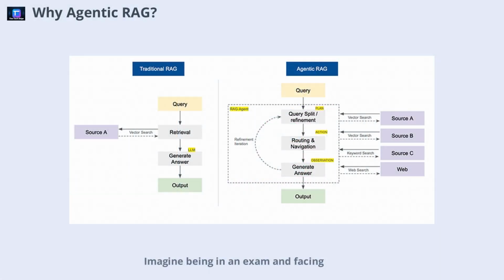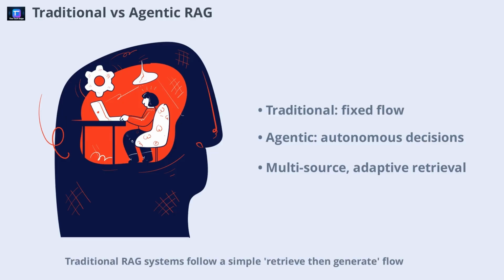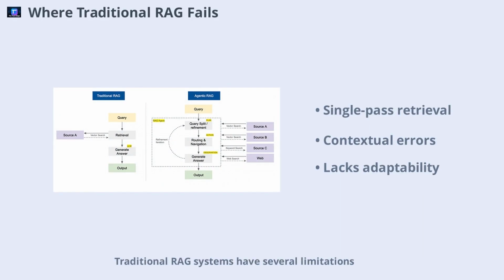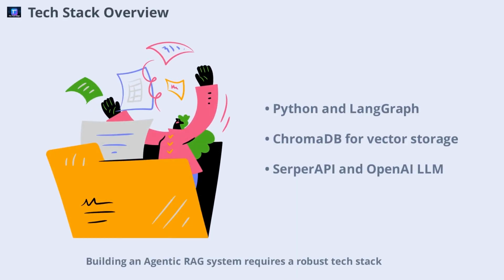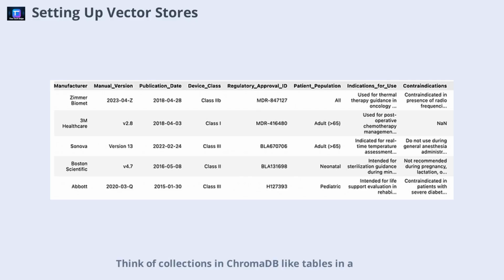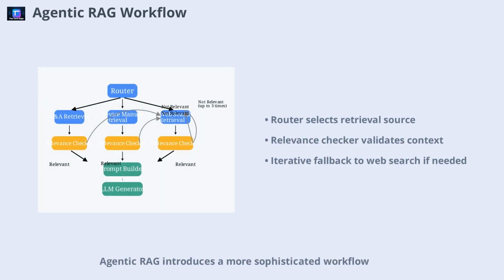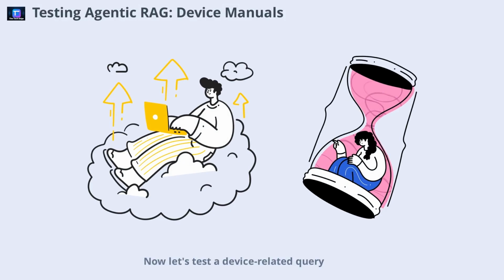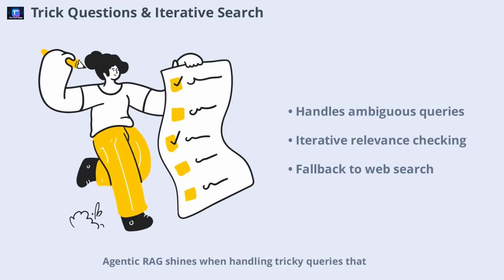How to Build Agentic RAG using LangGraph | Develop Efficient RAG with LangGraph | Tech Edge AI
Learn how to build an Agentic Retrieval-Augmented Generation (RAG) system from scratch using LangGraph, LangChain, ChromaDB, and SerperAPI. This project demonstrates how to move beyond traditional “retrieve-then-generate” workflows and create an autonomous RAG agent that decides how, when, and from where to retrieve knowledge for more accurate and context-aware answers.

🚀 What You’ll Learn:

What is Agentic RAG and how it improves over traditional RAG

How to integrate LangGraph with OpenAI APIs (GPT-5-nano, GPT-5-mini)

Setting up ChromaDB vector stores for multi-source retrieval

Using SerperAPI for web search and external data integration

Creating routing agents and conditional edges for adaptive reasoning

Full Python implementation with complete code walkthrough

💡 Whether you’re a machine learning engineer, AI researcher, or developer exploring LangChain ecosystems, this tutorial will help you design smarter RAG pipelines that dynamically route queries, verify retrieved information, and produce reliable, auditable answers.

📚 Tech Stack: Python, LangGraph, LangChain, ChromaDB, SerperAPI, OpenAI API